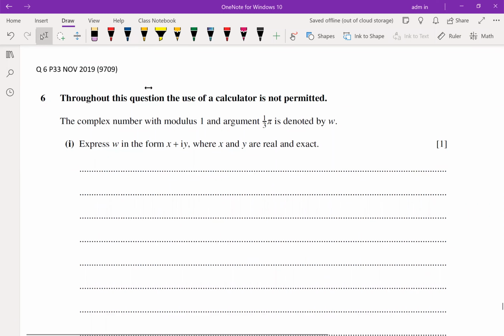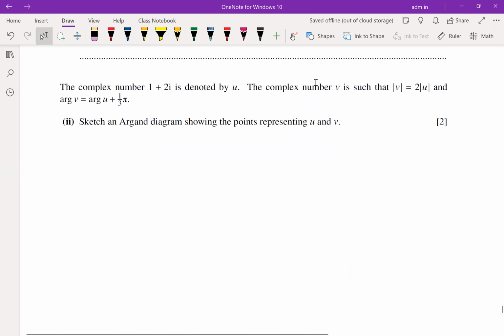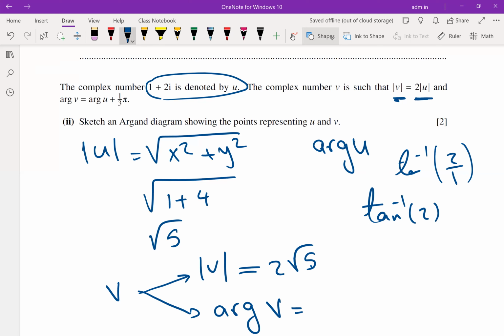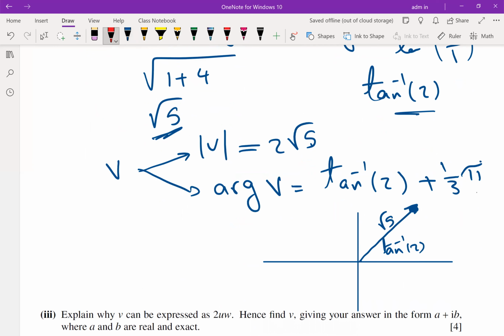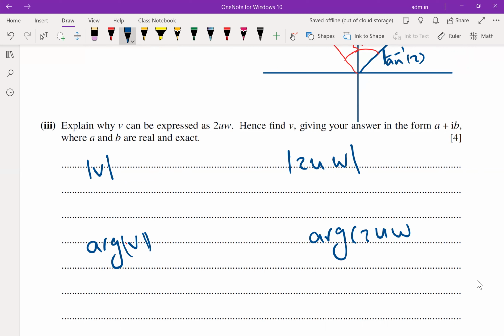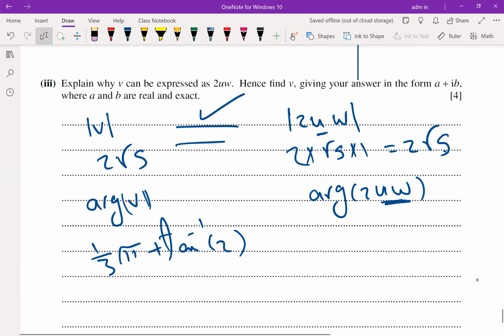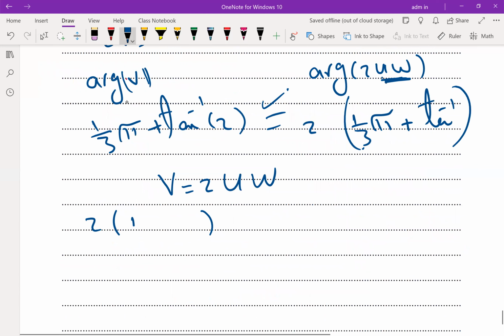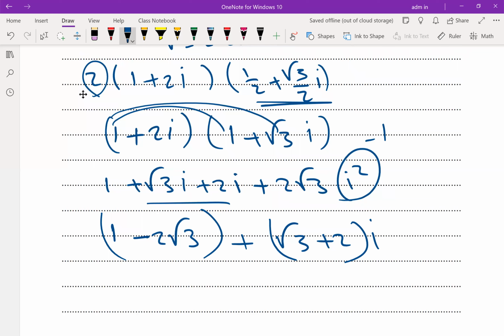Q 6 P33 NOV 2019 9709